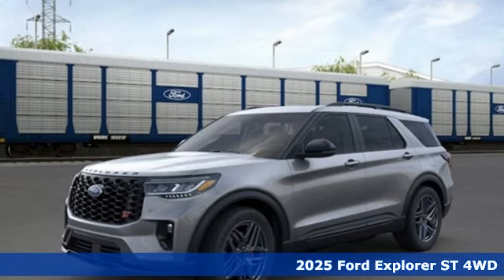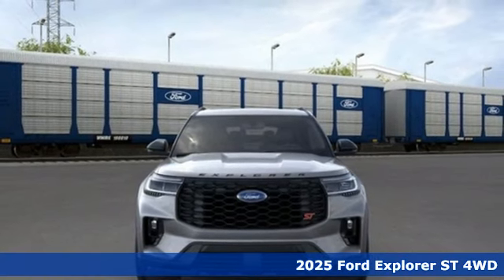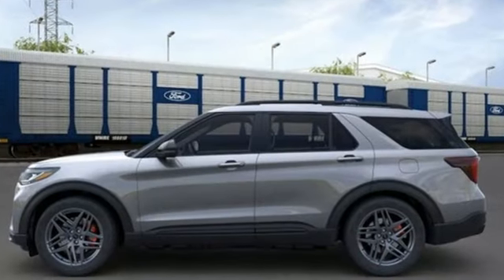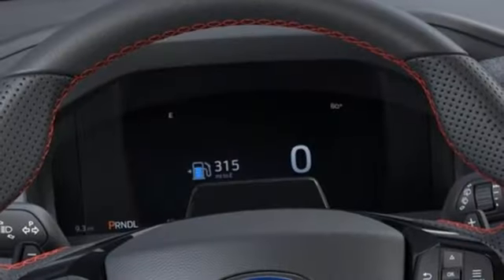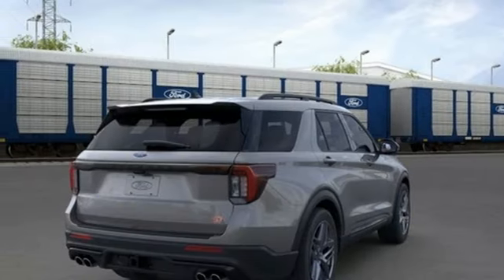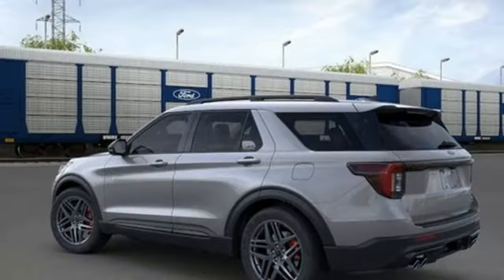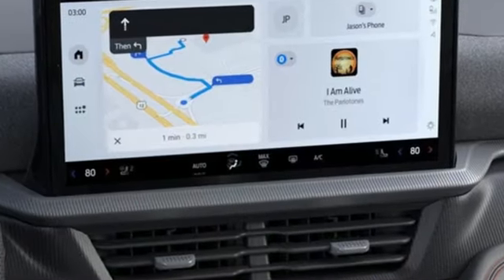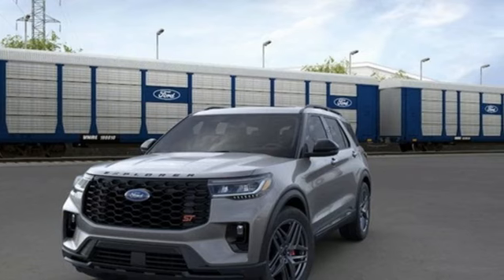New 2025 Ford Explorer Elizabeth City, NC #8259001 - SOLD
Year: 2025
Make: Ford
Model: Explorer
Trim: ST
Engine: 3.0L EcoBoost V6
Transmission: 10-Speed Automatic
Color: Gray
Interior: Onyx Activex
Stock #: 8259001
VIN: 1FMWK8GC7SGA26877

Address:
1310 N Road Street (Business Route 17)